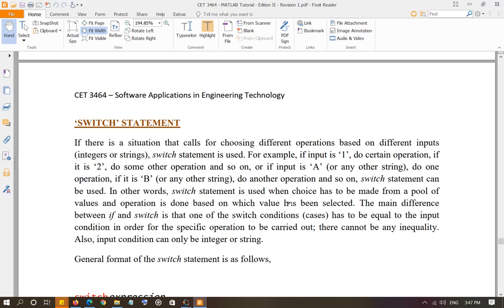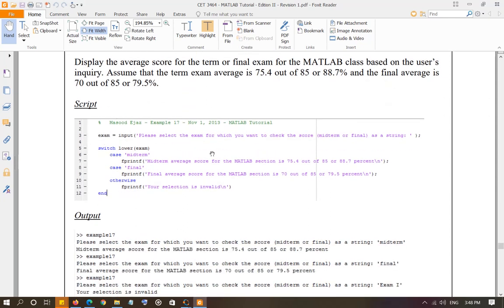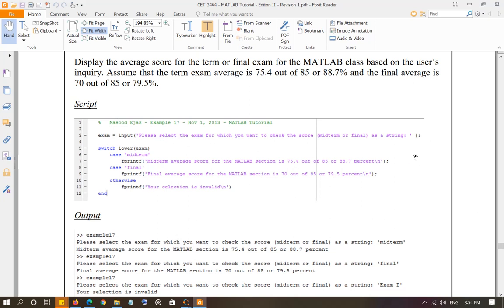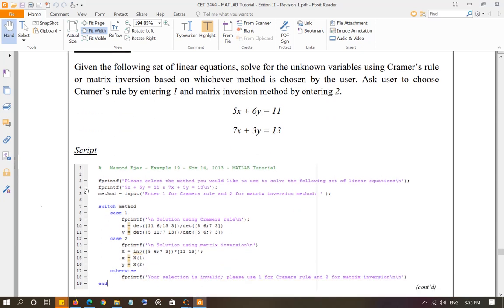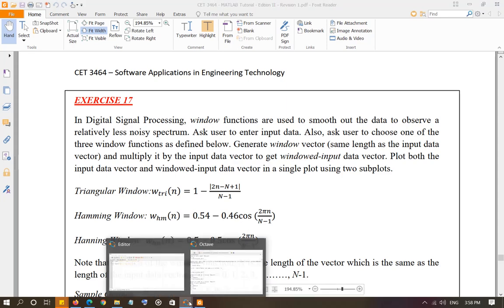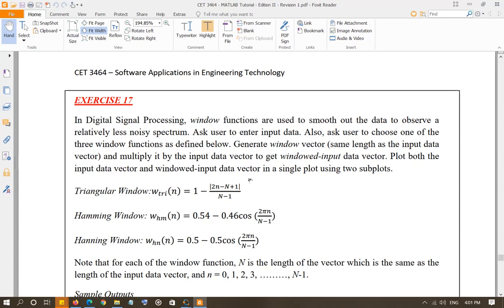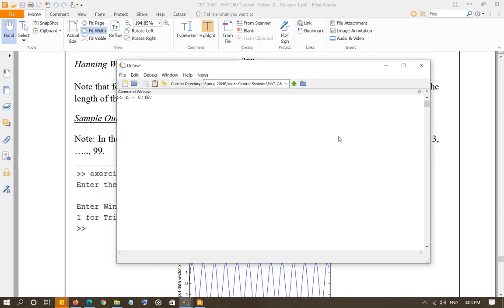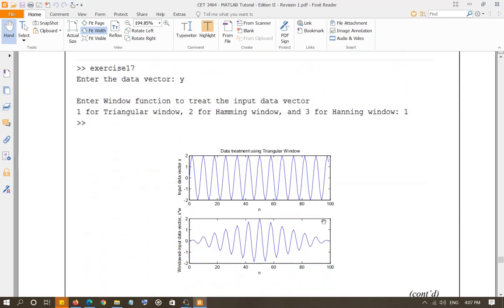MATLAB - 11 - SWITCH Statement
This video is specifically for CET3464C - Software Applications in Engineering Technology, a course offered as part of BS Electrical and Computer Engineering technology program at Valencia College, Orlando, FL.

SWITCH statement in MATLAB with examples and exercises from the MATLAB tutorial is discussed in this video.